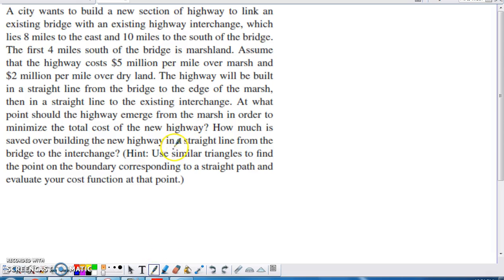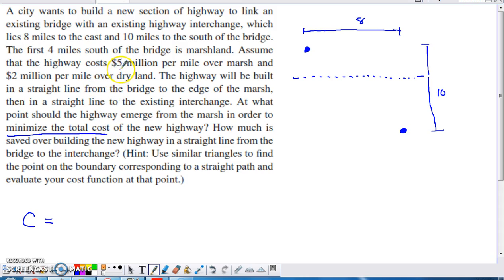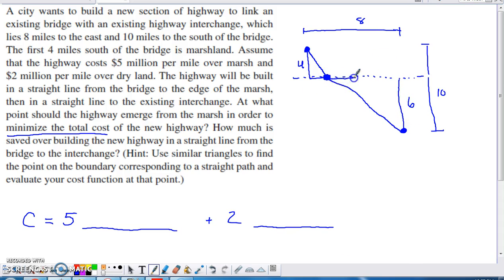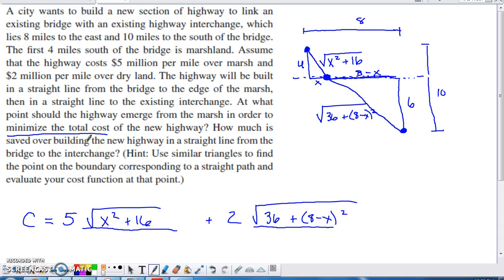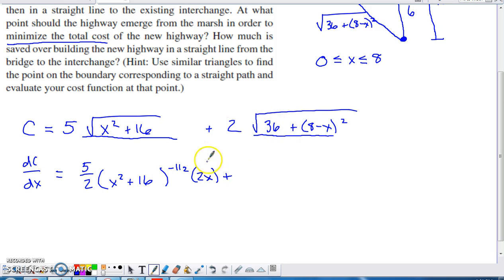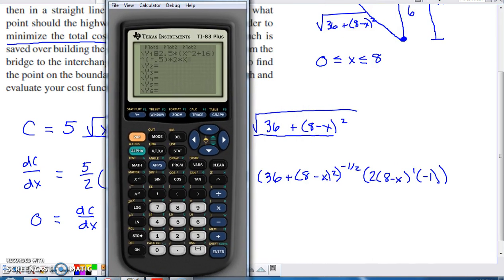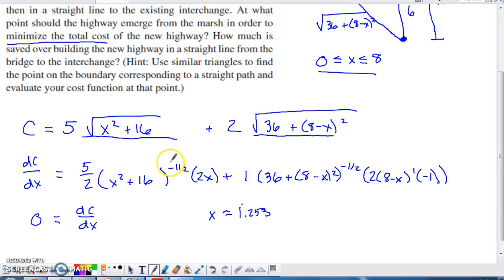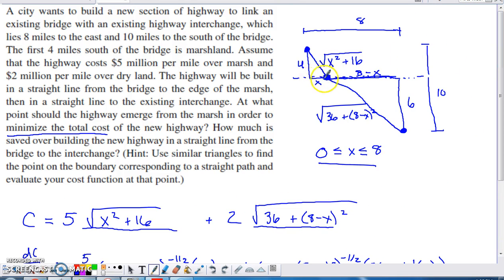Optimization 3.7 #19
Minimize the cost of building a highway which is partially on marshland and partially on dry land.